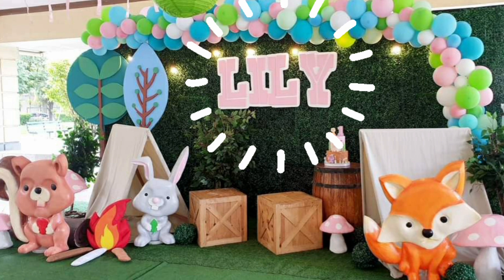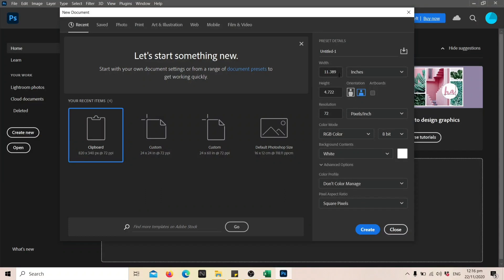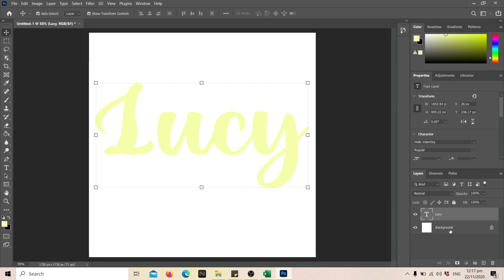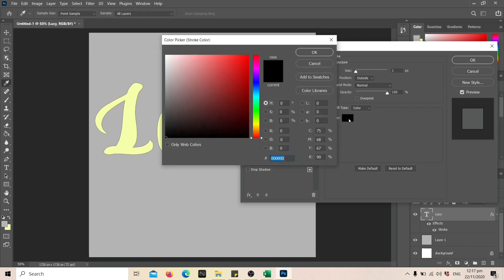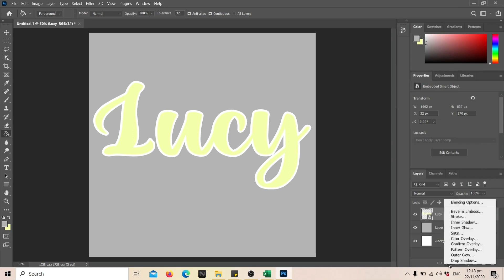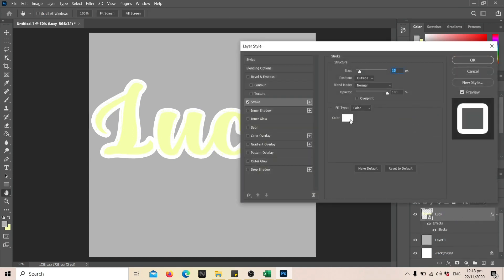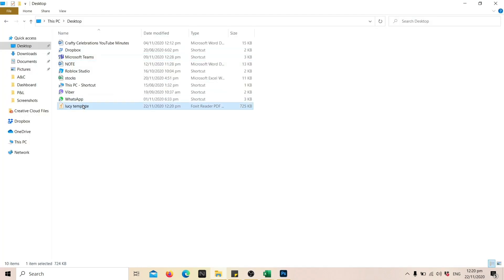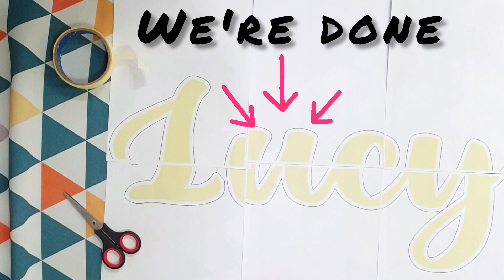Styro Name Backdrop | Part 1 Creating a template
Learn how to create a styro name template using Photoshop.
Quick and easy tutorial done in less than 5 minutes! 😊

Complete your backdrop set-up by adding the celebrant's name 💖 This is perfect and very useful for any occasion!

1. Styro Name Backdrop tutorial part 2. This is where we will show how we trace the template and cut from the styro 👍

2.Styro Name With Lights